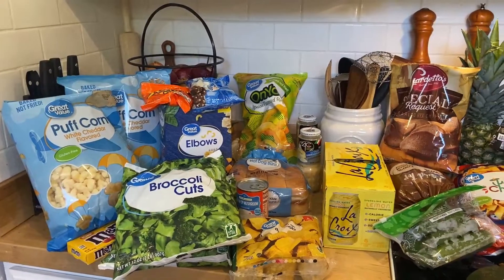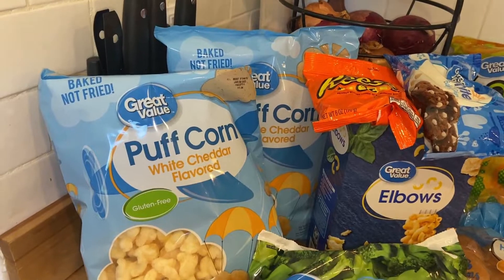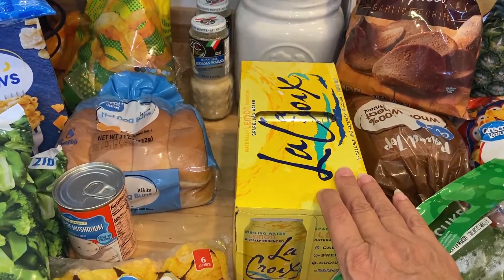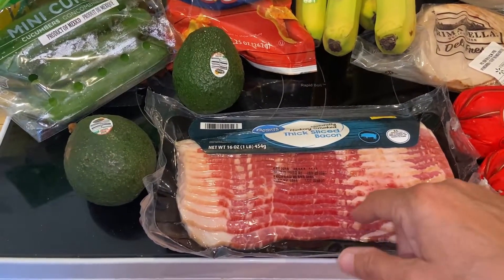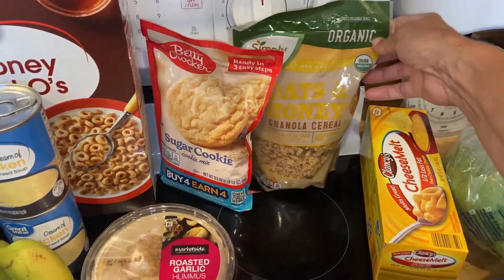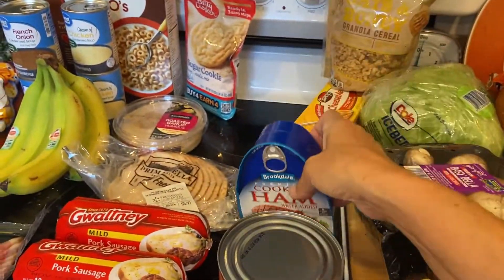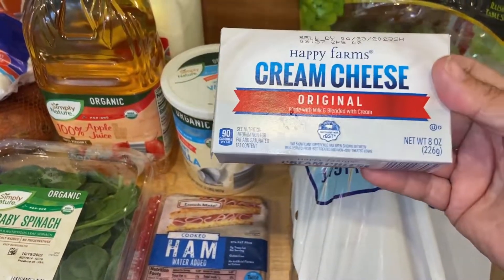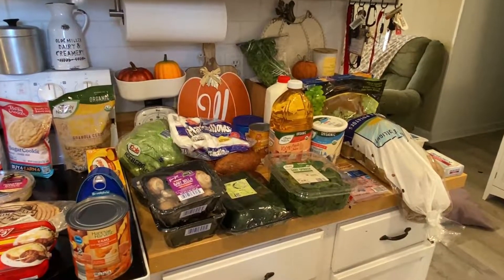Large Grocery Haul! What I Buy To Stock My Kitchen & Prepper Pantry! Stocking Up For The Holidays!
Hey ya'll! I have a large grocery haul for you! I went to Aldi and Walmart. This is a part of a huge monthly grocery haul hosted by @SmalltownSix and @JessicaMyrose

Crocktober French onion chicken video